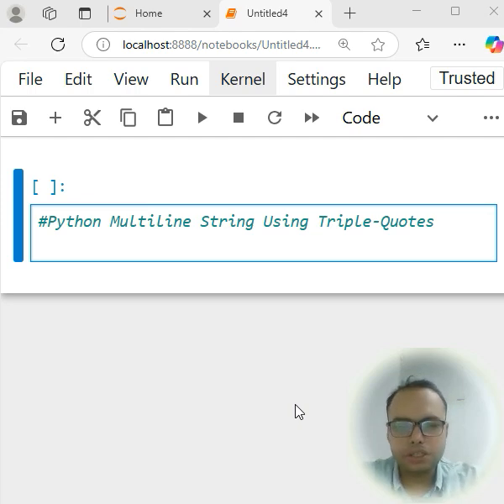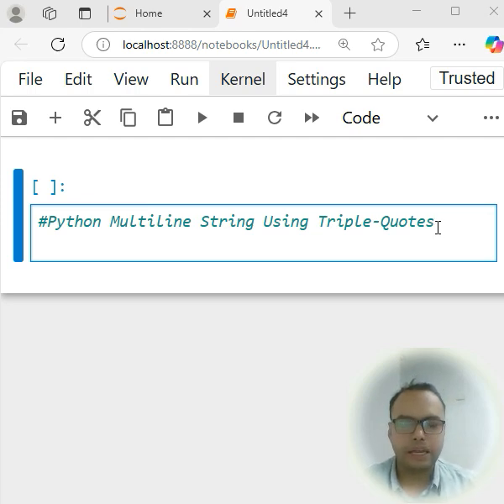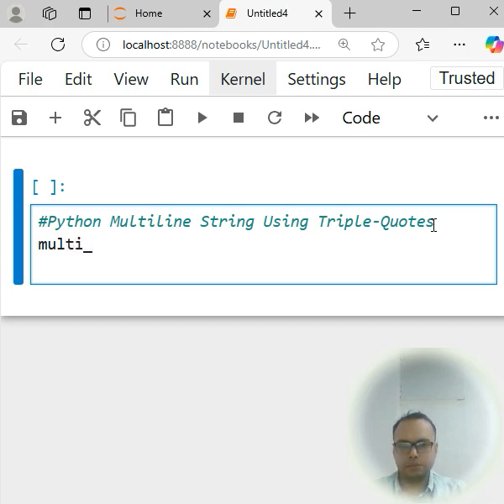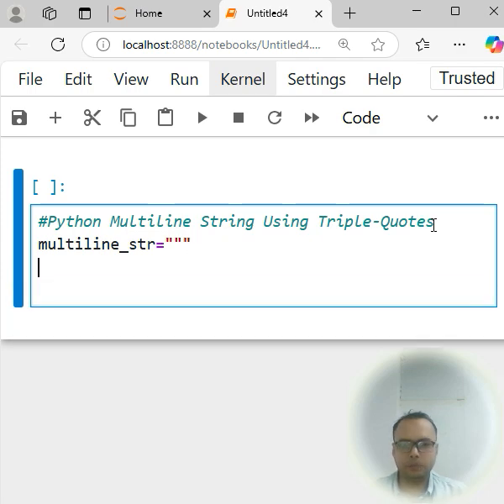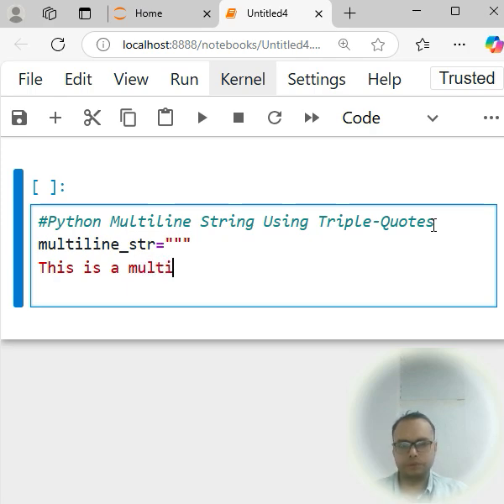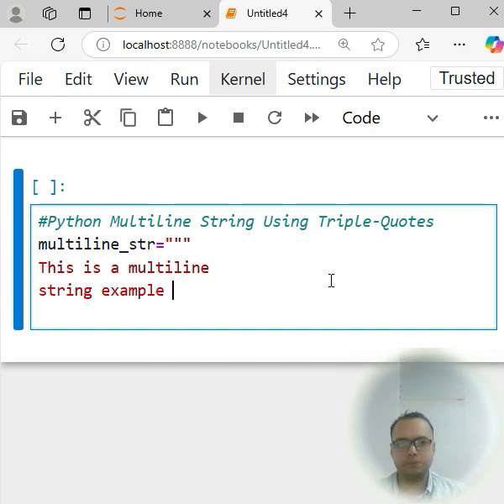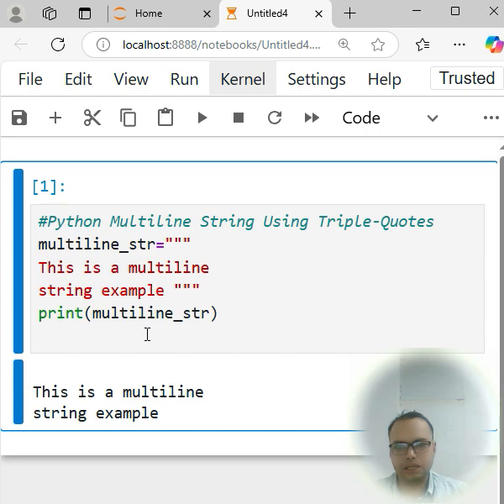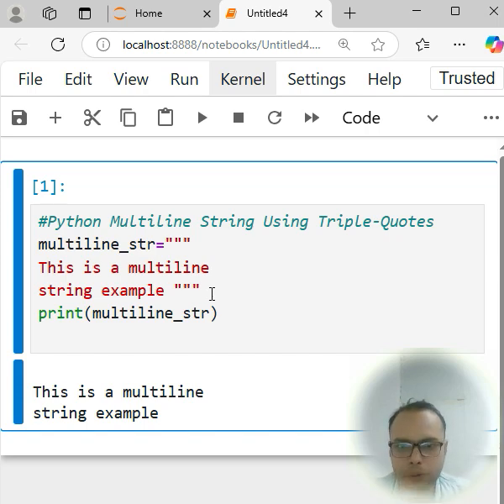Python Multiline String Using Triple Quotes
In this session I have taught about:
With  the help  triple quotes style is one of the easiest and most common ways to split a large string into a multiline Python string.

Multiline string. It allows you to format text over many lines and include line breaks.